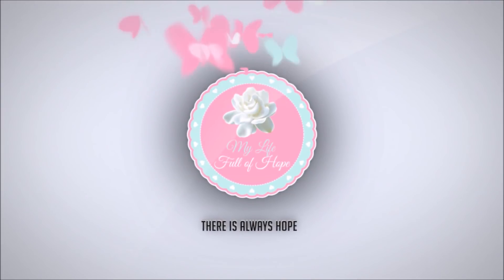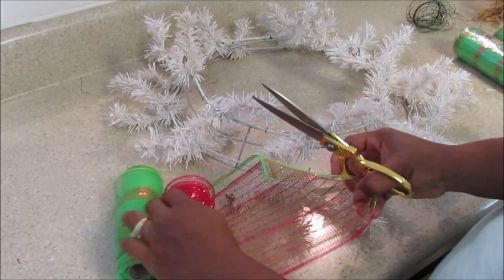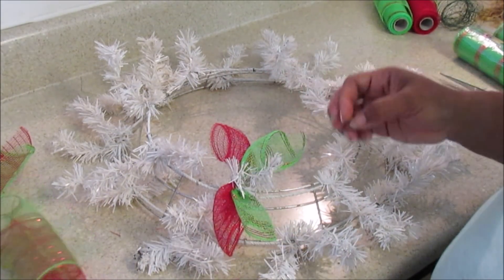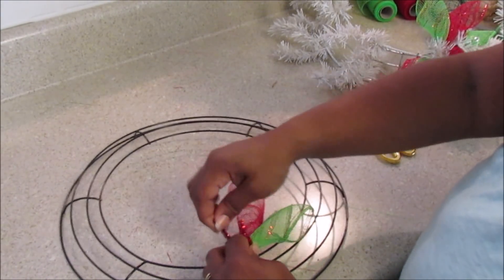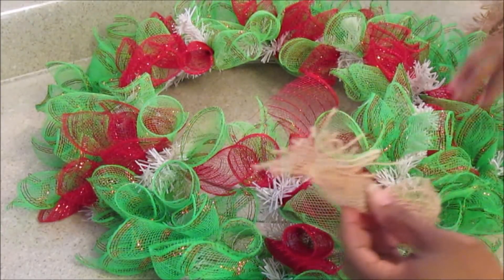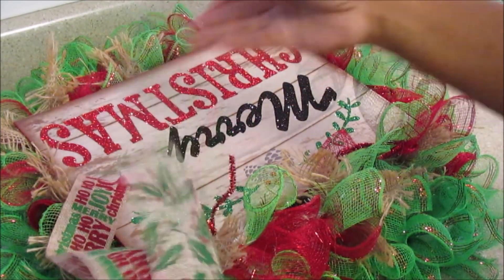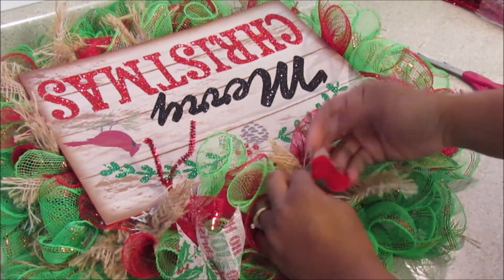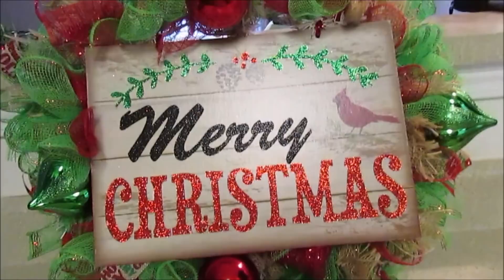Dollar Tree Deco Mesh Wreath ~ Christmas ~ Curly Method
Hello Hopefuls and Thanks so much for coming back and watching today's video. I finally recorded the deco mesh wreath, thanks so much for your patience. With this method you can create anytype of design or color for any season.